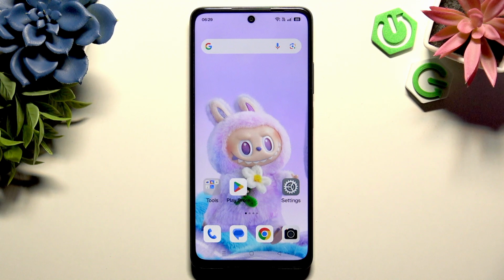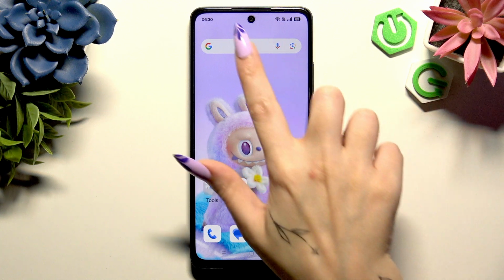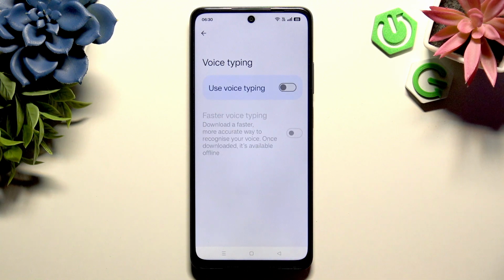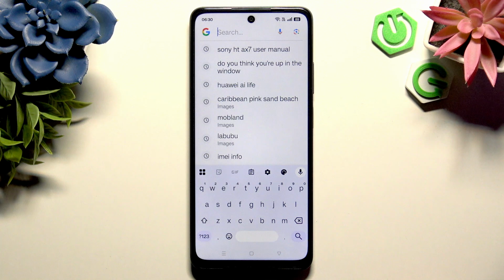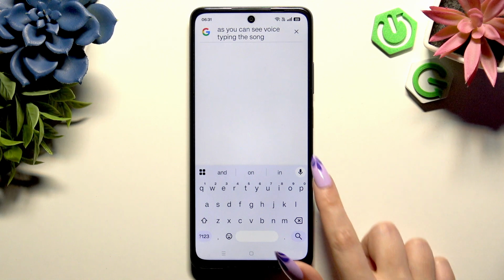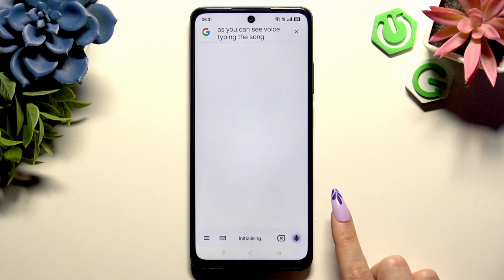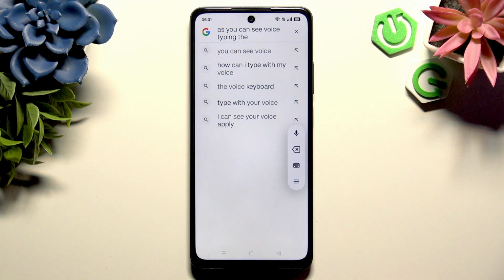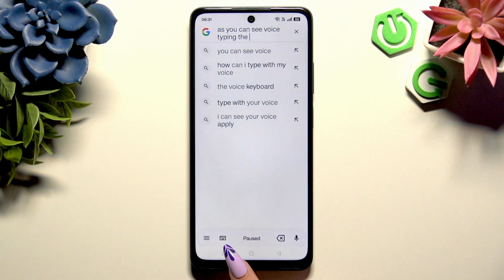OPPO A5x – How to Turn On and Use Voice Typing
If you want to make typing faster and easier on your OPPO A5x, voice typing is a great feature to use. In this video, you will learn how to turn on and use voice typing on the OPPO A5x. We show you step-by-step how to access the microphone icon on your keyboard, enable voice typing in the settings, and start using your voice to enter text. You’ll also see how to move the voice typing toolbar, delete text, and switch back to the standard keyboard. This guide is perfect for anyone looking to use speech-to-text on their OPPO A5x smartphone.

How to turn on voice typing on OPPO A5x?
How to use voice typing feature on OPPO A5x keyboard?
Where is the microphone icon for voice typing on OPPO A5x?

0:00 Start and introduction
0:09 Open keyboard and find microphone icon
0:20 Access voice typing settings
0:27 Enable voice typing
0:37 Start using voice typing
0:52 Pause or stop voice typing
1:04 Use toolbar and extra options
1:19 Delete text and move toolbar
1:27 Access more options and return to standard keyboard